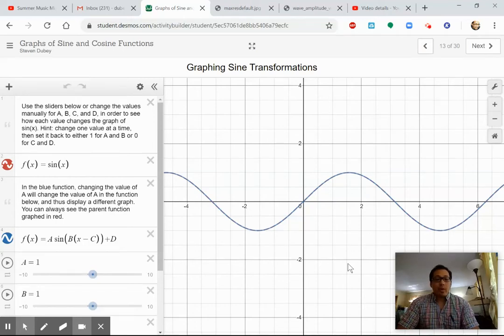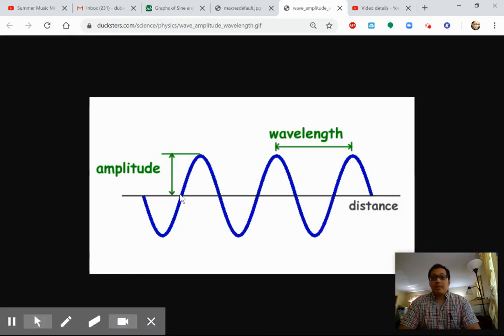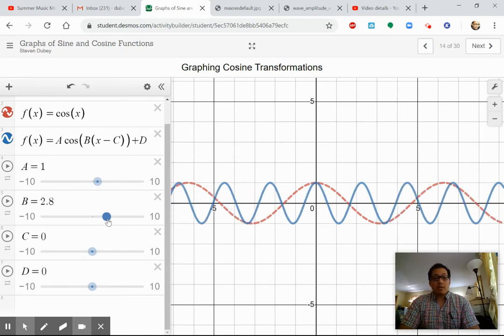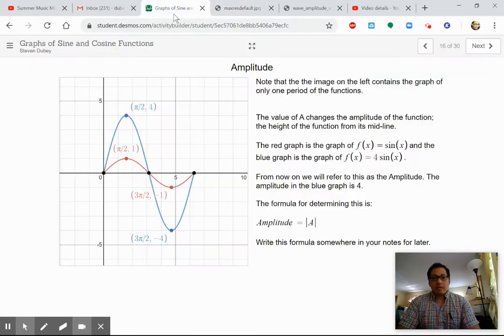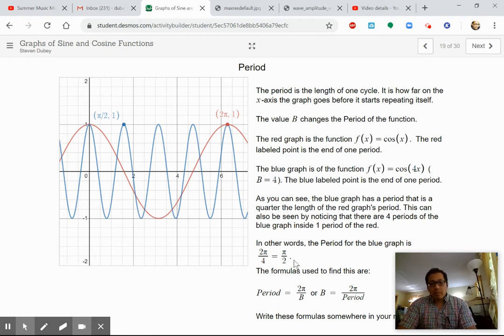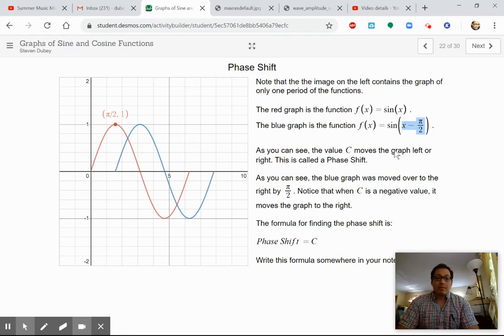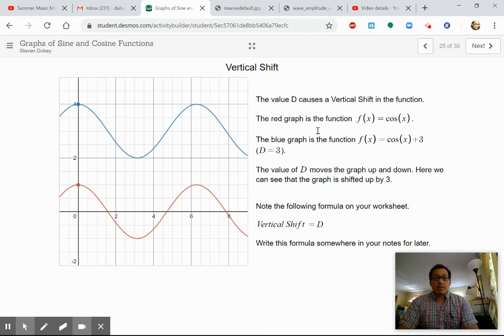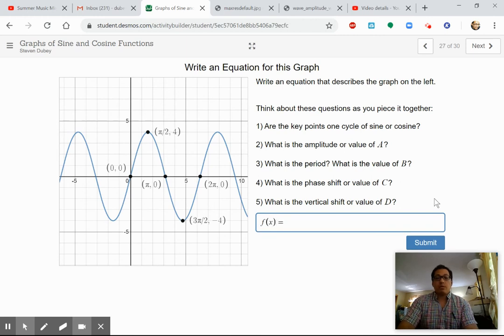Graphs of Sine and Cosine Functions (part 2)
This is part 2 of graphing sine and cosine functions and in this video, we take a look at some of the transformations we can apply to those functions and their graphs.